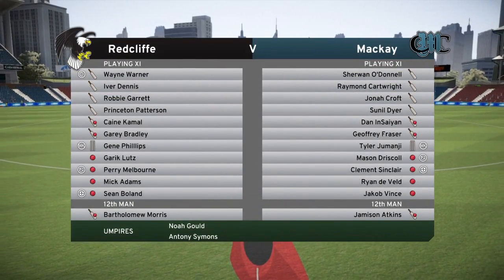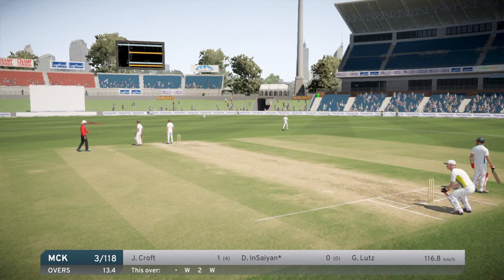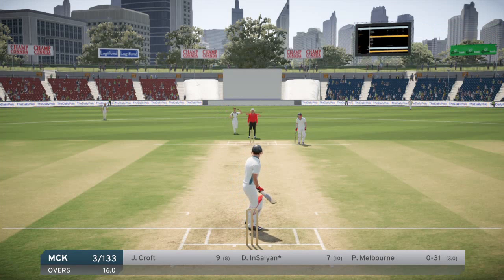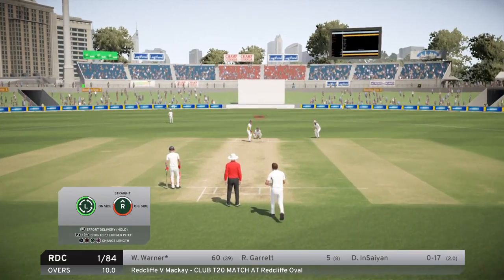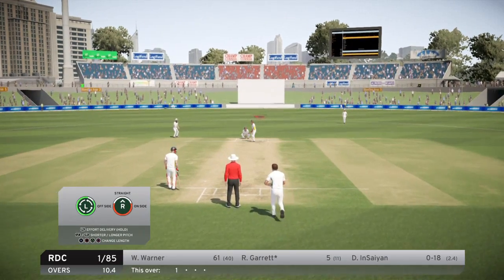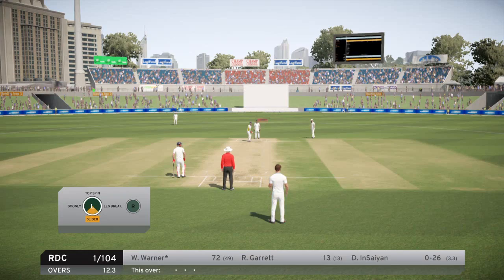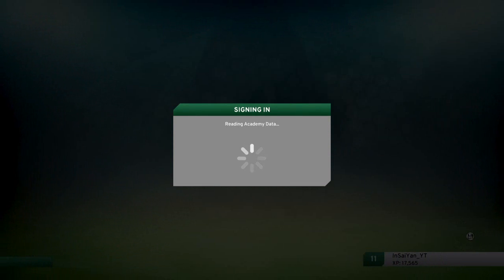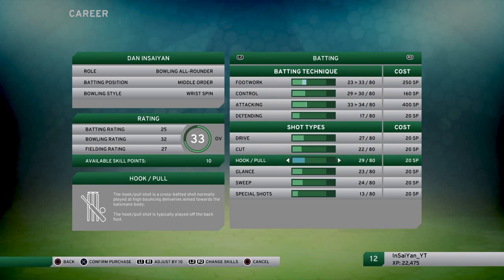Don Bradman Cricket 17 - Spin Bowling Career ep.5